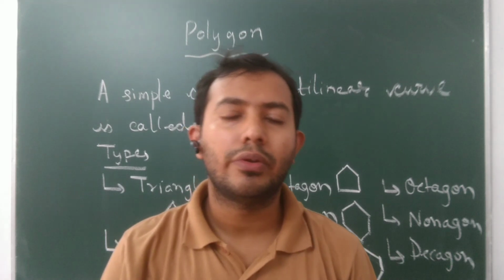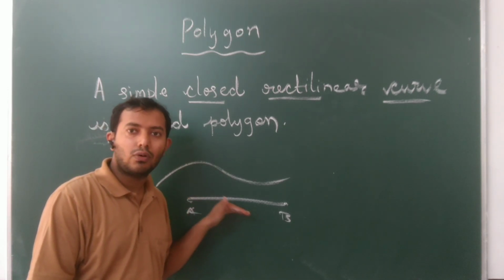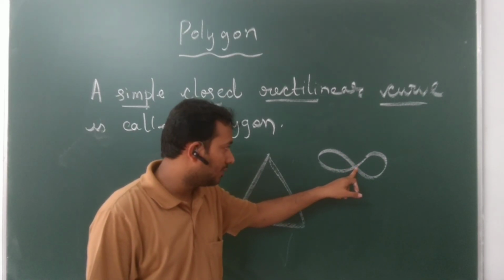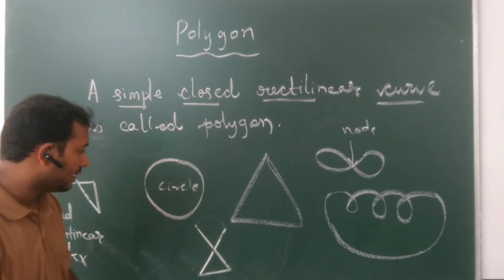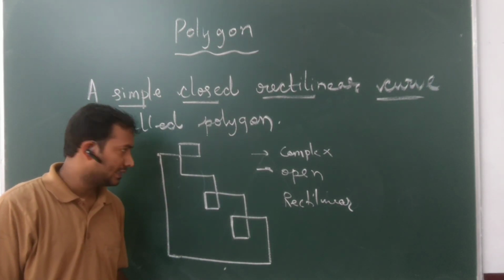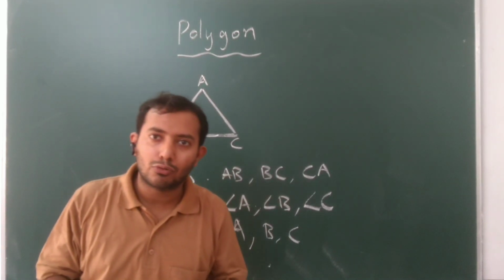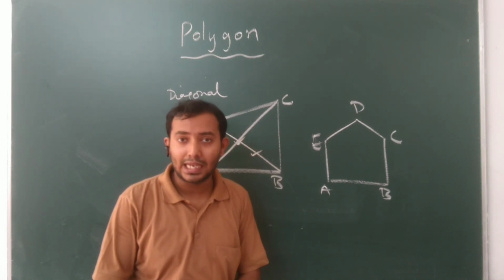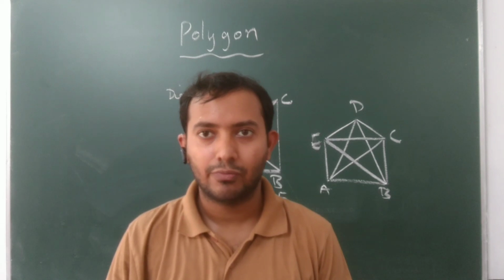Polygon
Simple curve, Complex curve, Open curve, Closed curve, Rectilinear curve, Non Rectilinear curve, Polygon, Diagonal